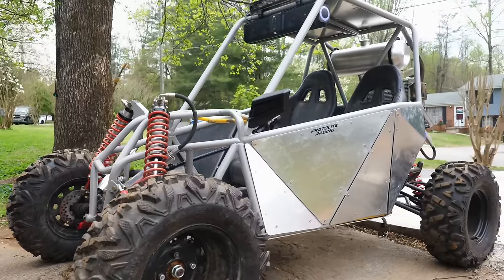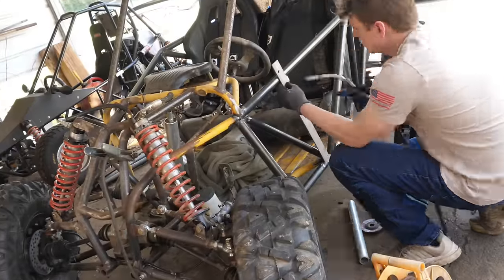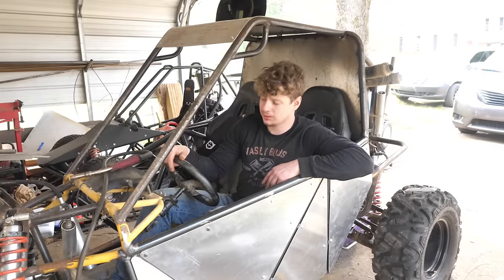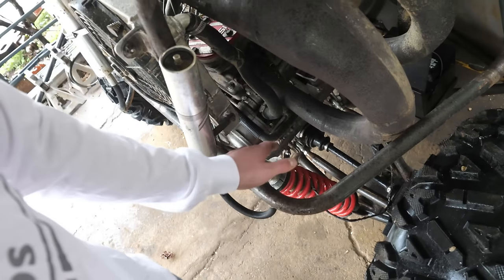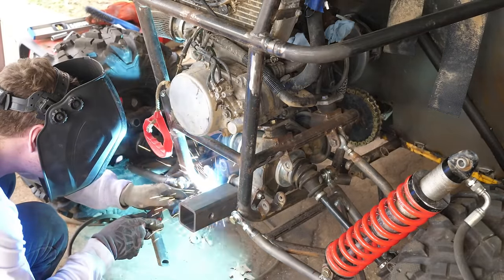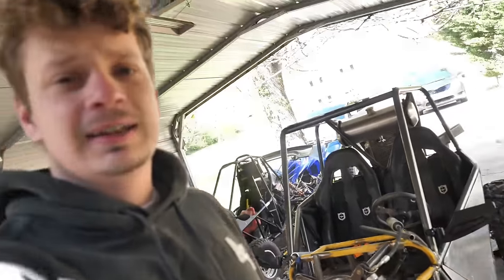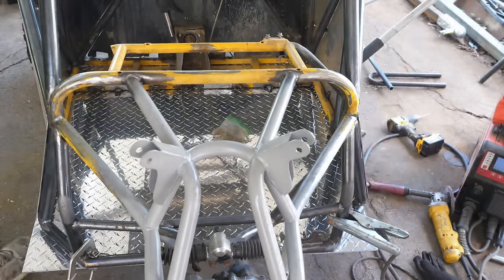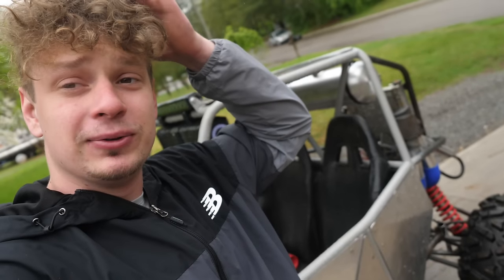I Pimped out my $500 4x4 Buggy!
My 700cc two stroke buggy gets some love!
to get your FREE welcome kit that includes the canister, shaker, a year supply of vitamin d3k2, and 5 extra travel packs of AG1!